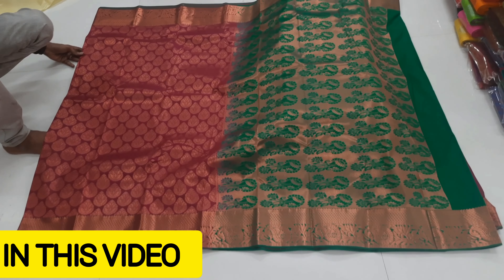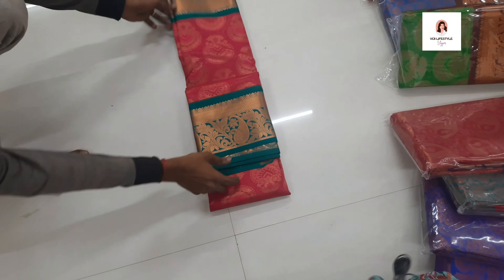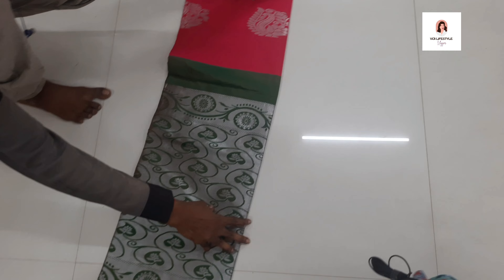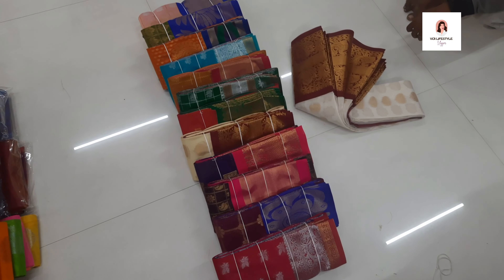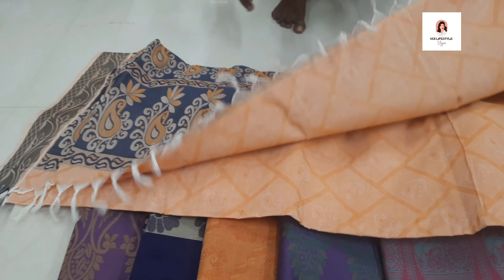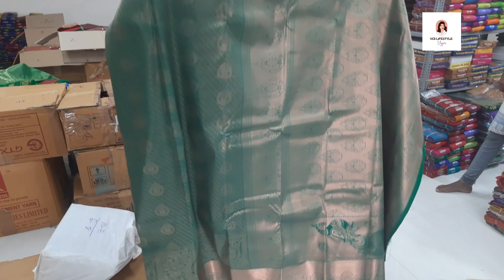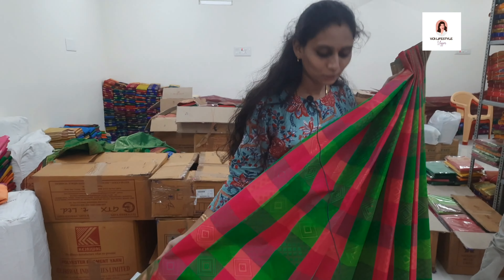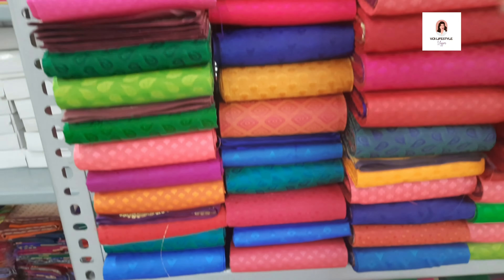பெண்கள் மட்டும் பார்க்கவும் |மிக குறைந்த விலையில் இளம்பிள்ளை கல்யாண பட்டு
Shop name

Neelamegam Tex

selvaganapathy street, Kadayampatty
Elampillai,  Salem -636307